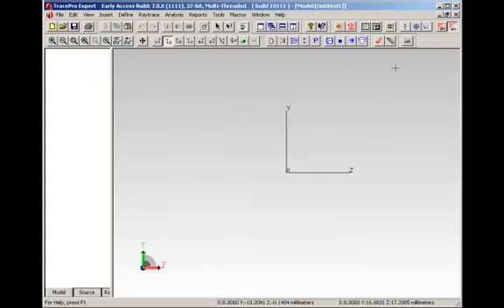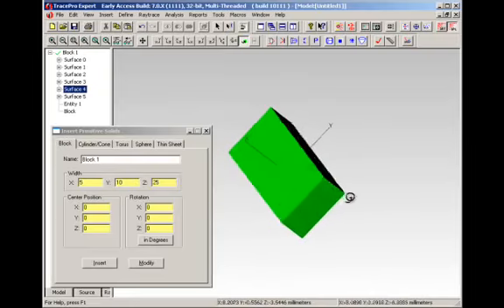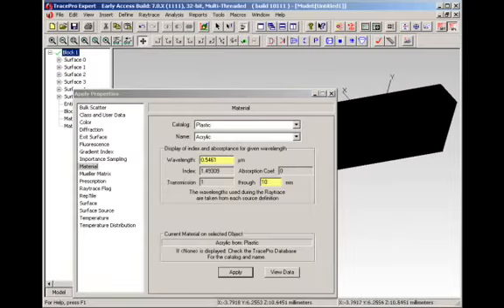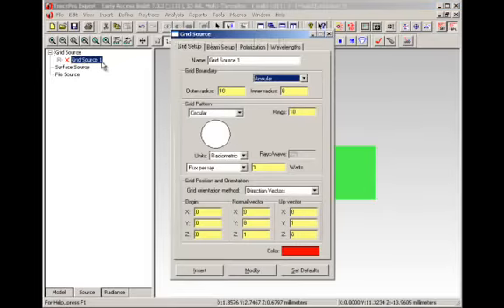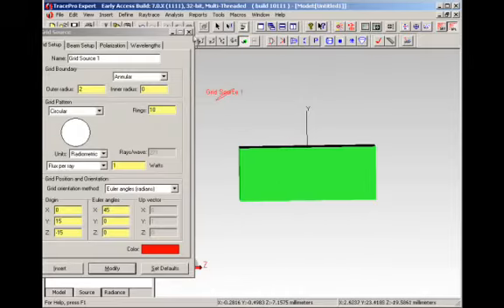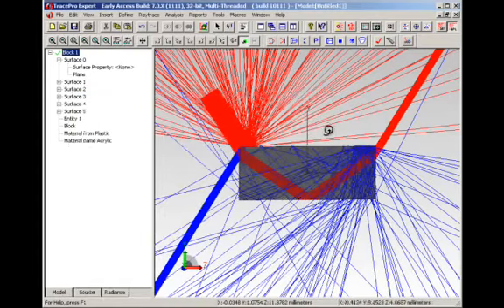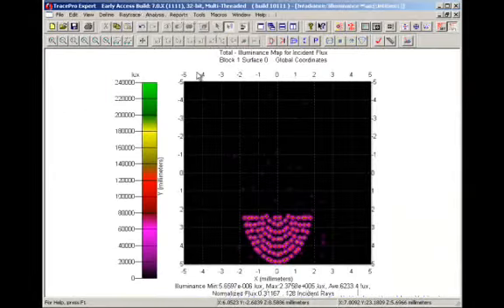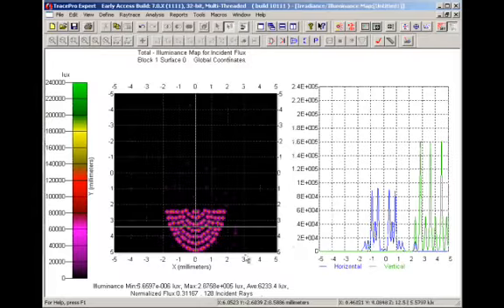Introduction to TracePro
TracePro사용설명서(기초)에 대한 내용입니다. TracePro는 조명광학설계프로그램으로, LED 광원설계, LCD Back Light Unit, Projection Optics, 등 광범위한 광학계설계프로그램의 최적화된 툴입니다. 사용하기 쉽고, 성능은 최고, 비용은 타사에 비해서 저렴한 프로그램입니다.